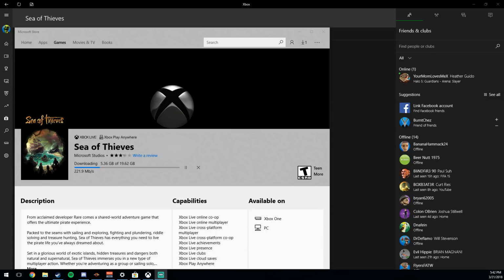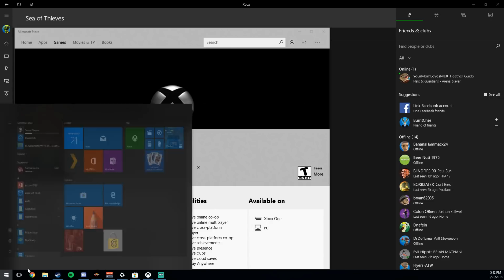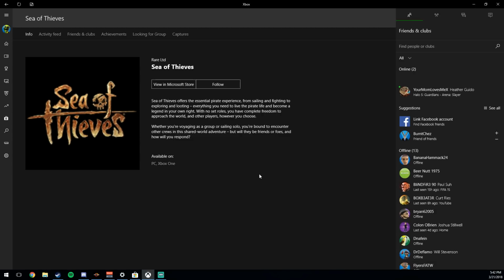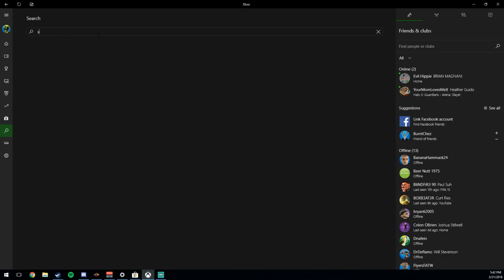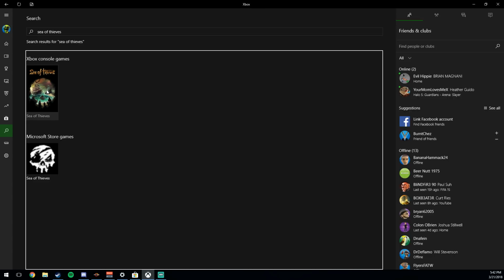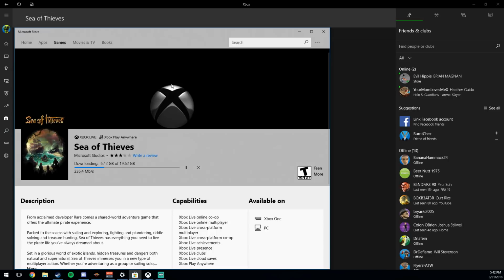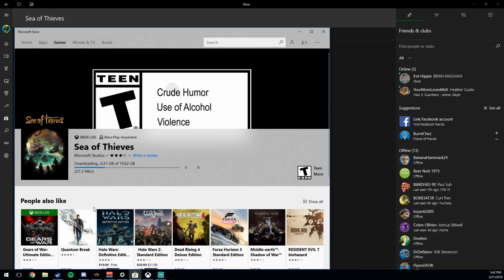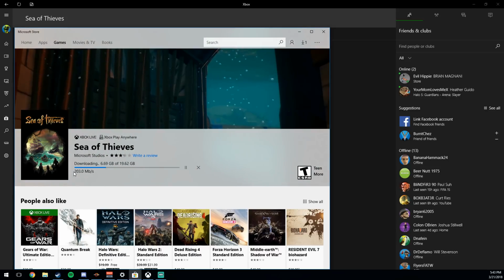[Tutorial] How to download Sea of Thieves on PC using Xbox Game Pass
No bs tutorial. Like my other stuff if you want.